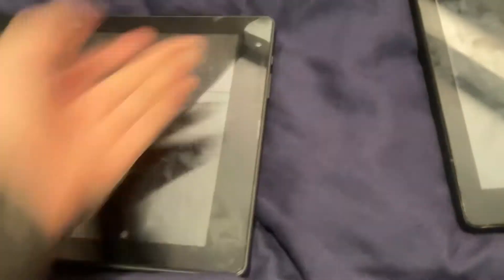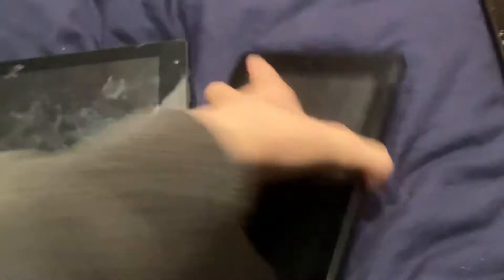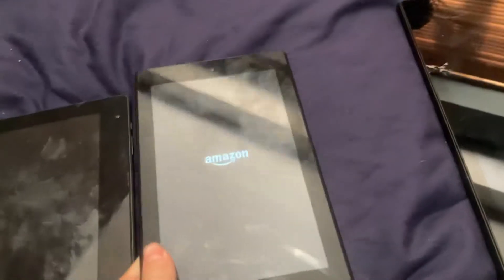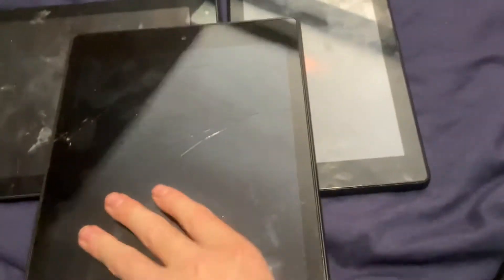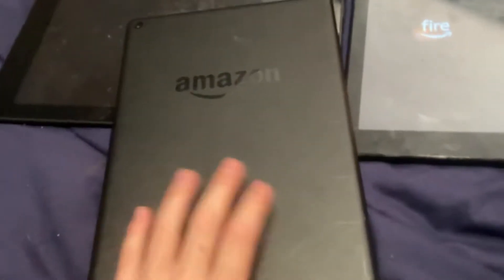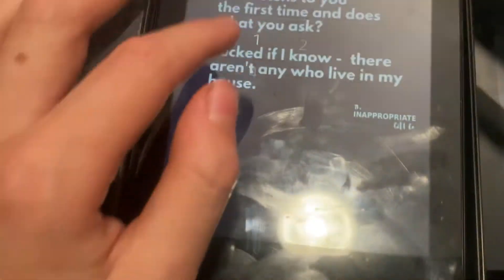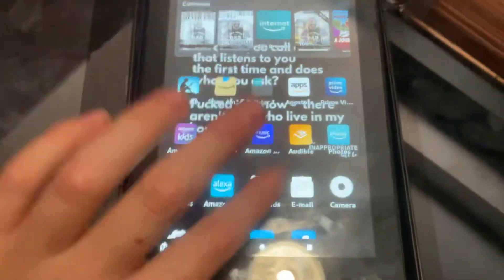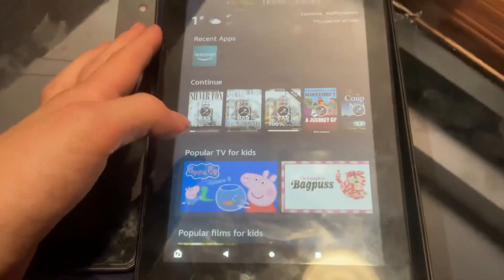My tablet collection